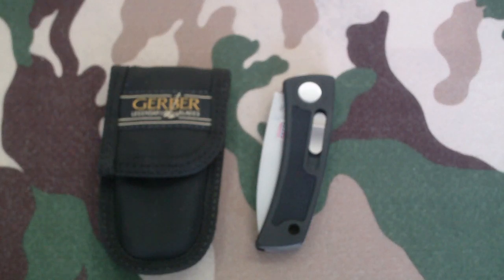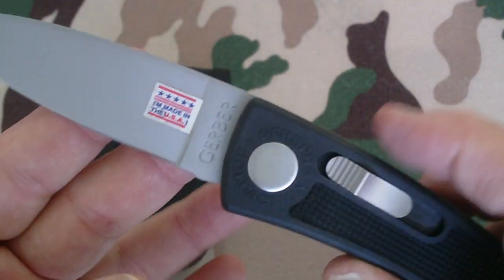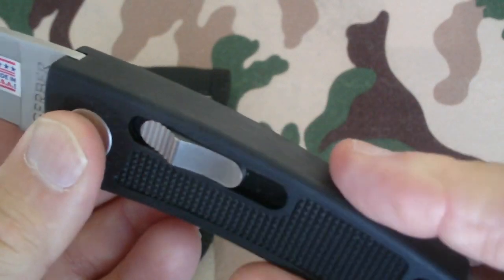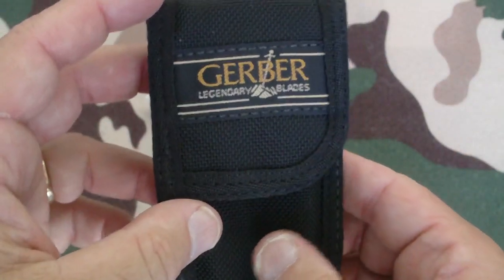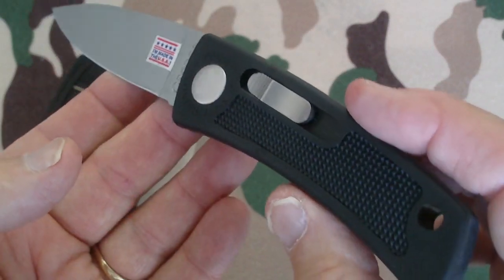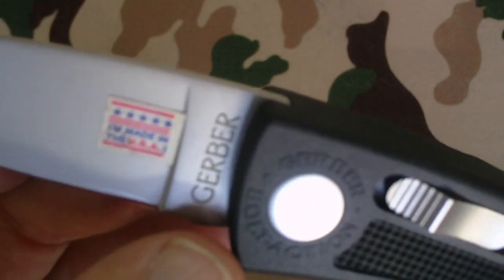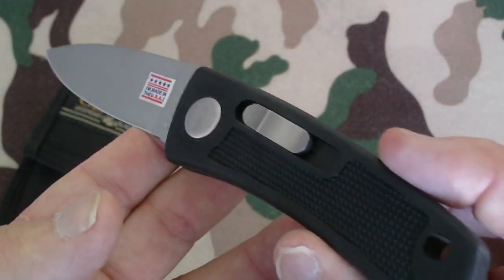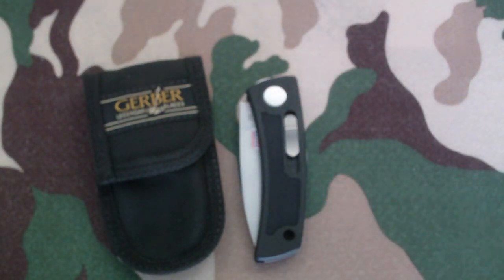Gerber Bolt Action Knife - Old Time Style W/ Looks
Vintage Gerber Folder - USABlade Material: Stainless Steel, Handle Material: Knurled Composition, Blade Length: 3-1/4", Handle Length: 4-1/4", Weight: 3.5 oz with sheath, This Bolt Action knife measures about 7 1/2" when opened.  Blackie Collins design Gerber Knife "Bolt Action Drop Point Folder "